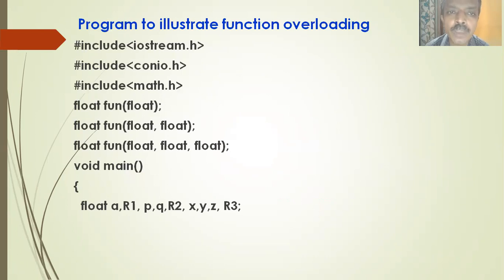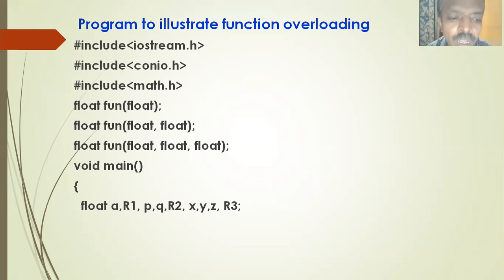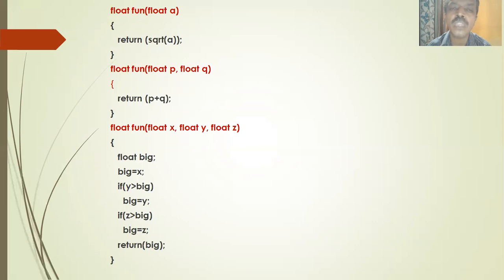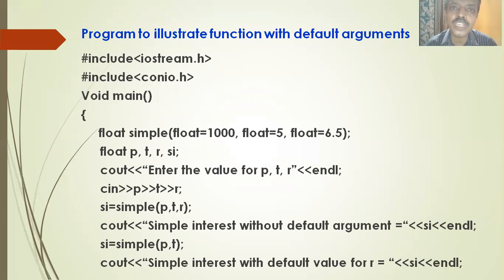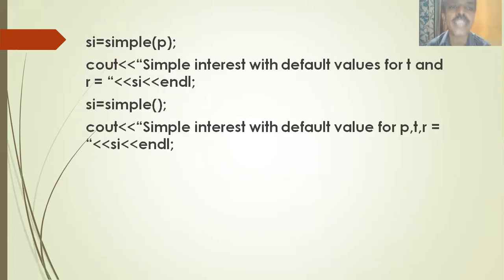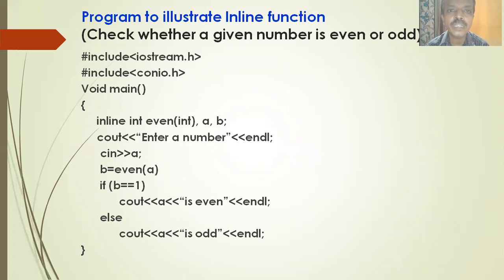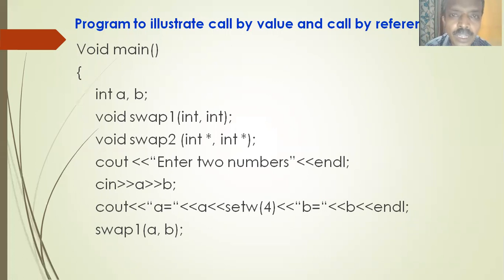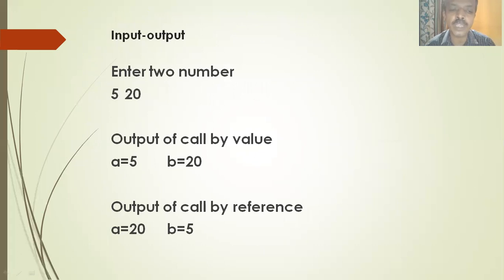Lab Programs Session 23